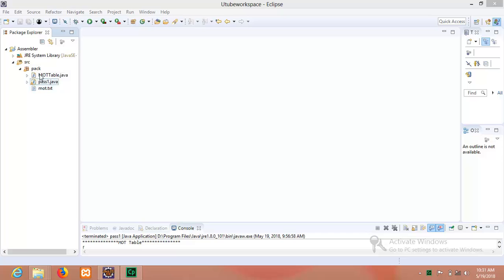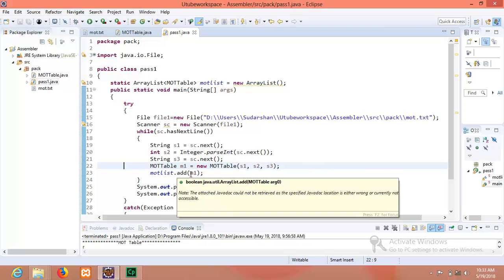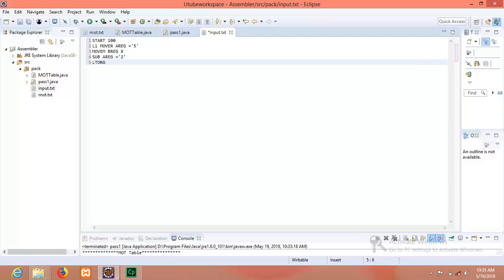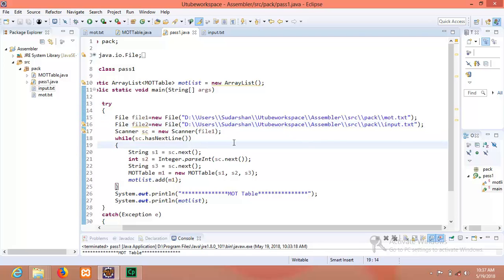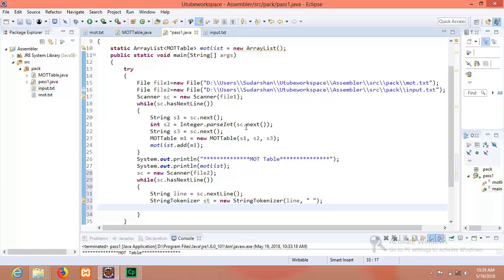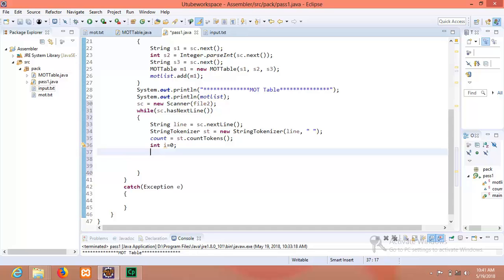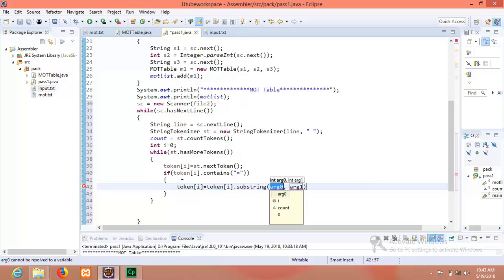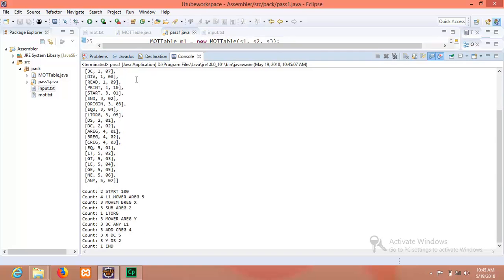Implement_Pass1_Assembler_Part02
This is second part of implementation of Assembler using Java
Getting Input Assembly language program & getting & storing tokens from it.